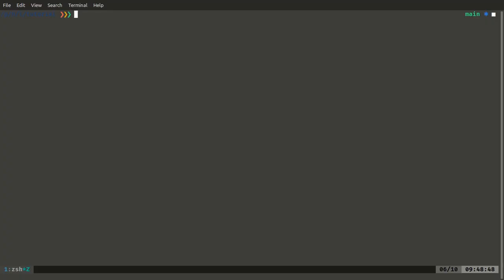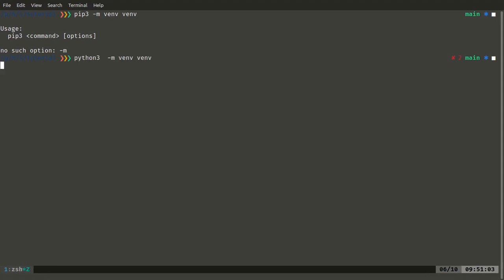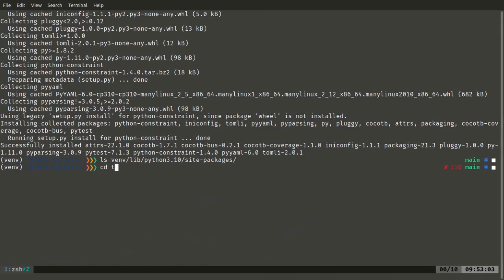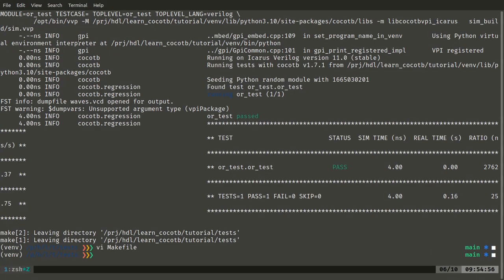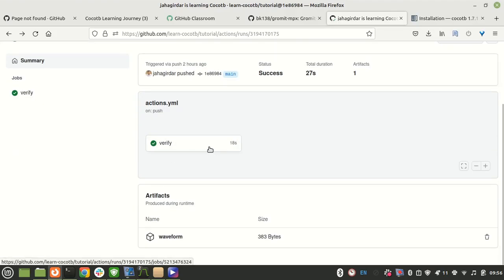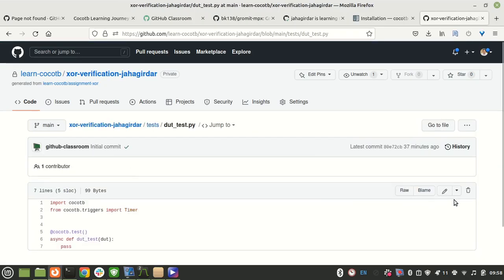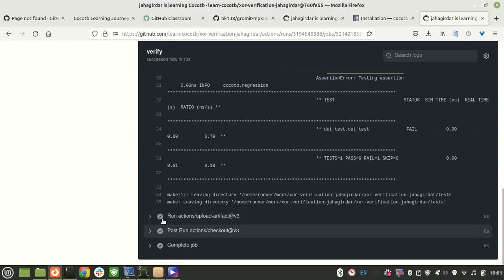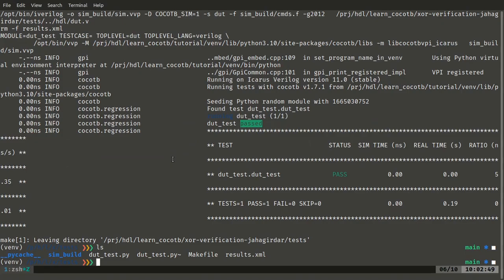cocotb tutorial Part 0 : Setting the environment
Setting the environment for test of the verification videos

Do not edit files directly on github, you need to be careful of tab vs space settings, and  If this is your first time you will be stumped by the errors.

00:00 Cocotb Learning Journey
00:44 Cocotb Installation documentation
00:54 Create Virtual Environment
02:50 Install cocotb packages.
04:21 Contents of Makefile
05:50 Github Actions
08:49 Editing online (Error prone)
11:17 Cloning Repo's